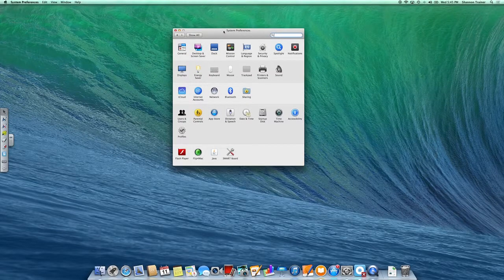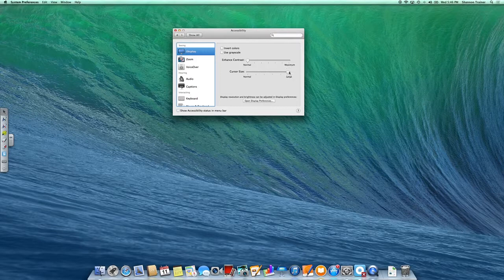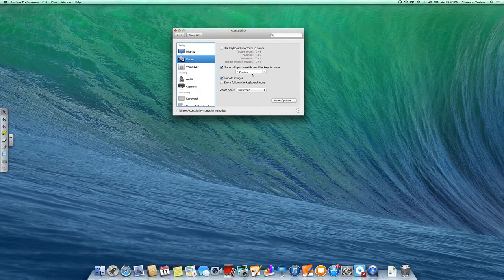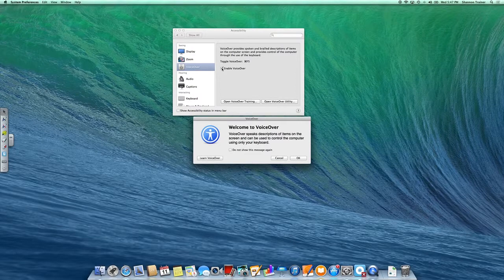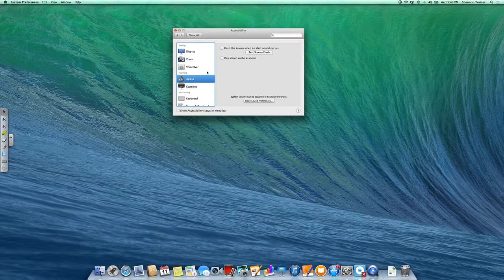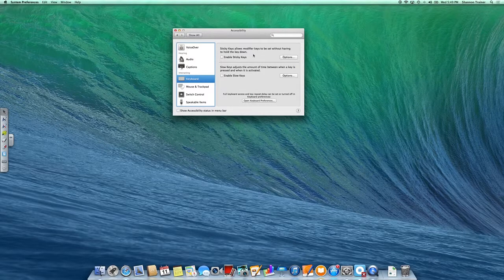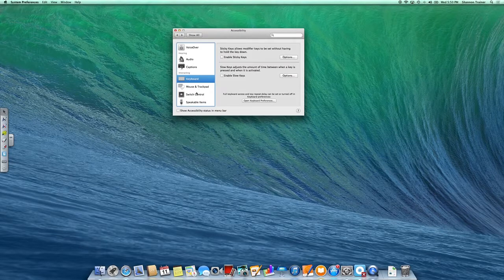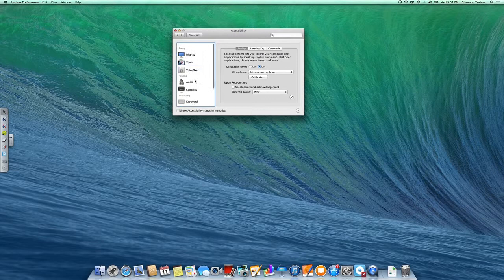Accessibility in Mavericks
Explore accessibility options for Seeing, Hearing, and Interacting.